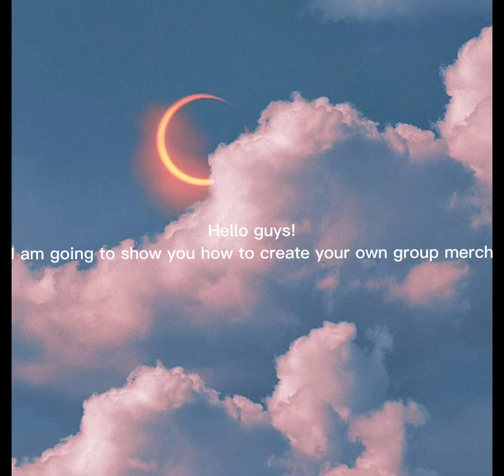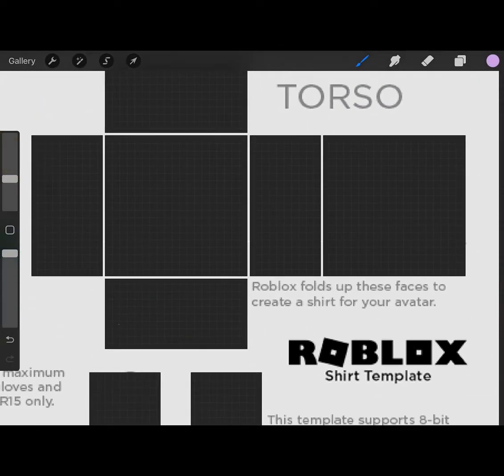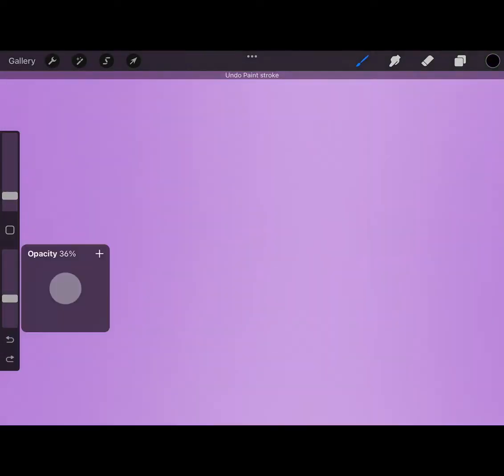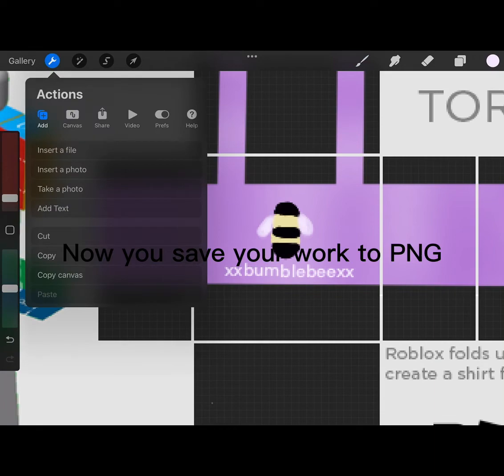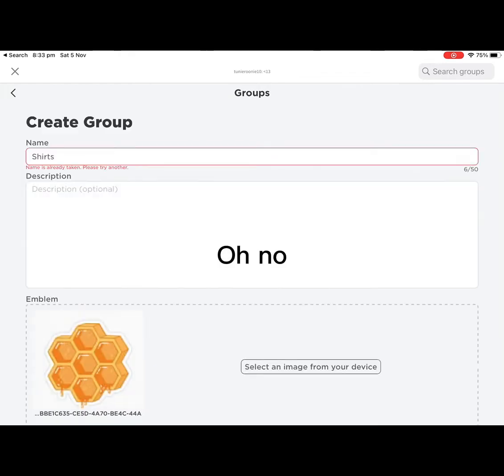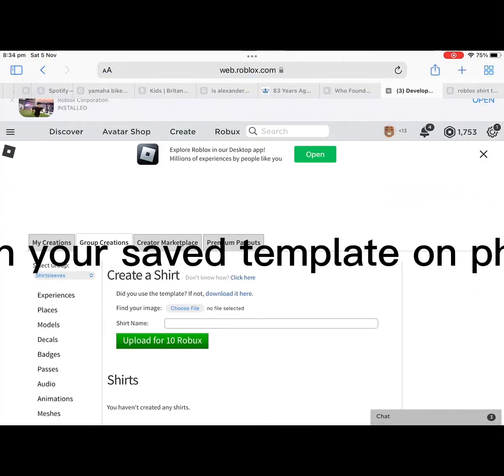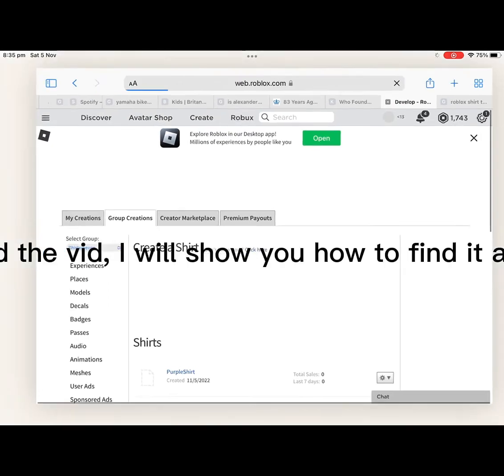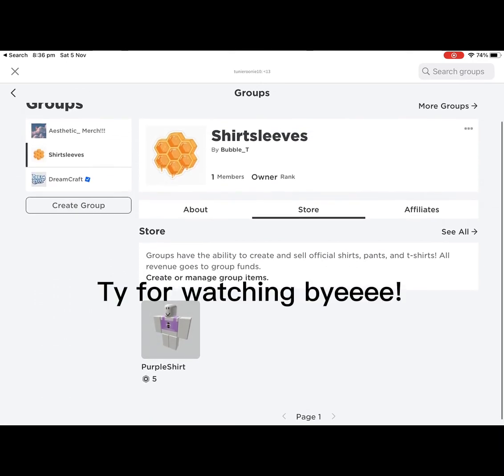✨How To Create Group Merch On Roblox✨